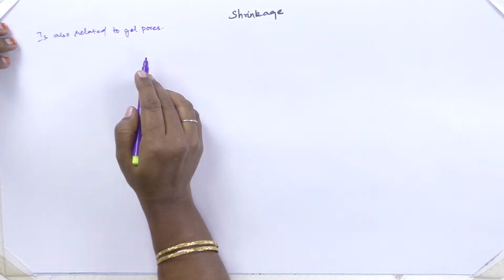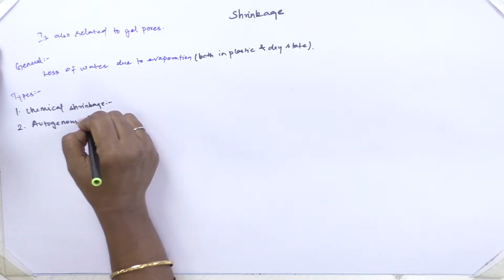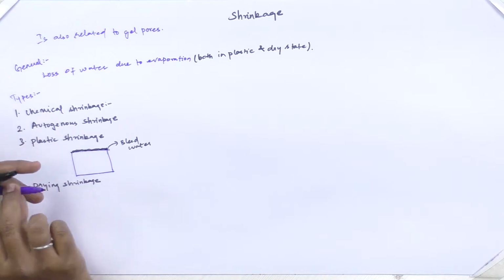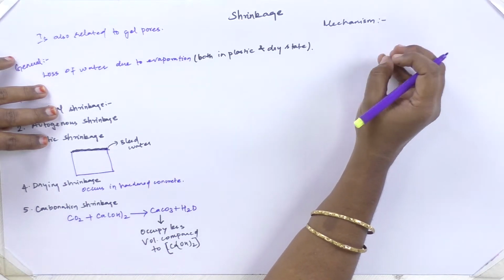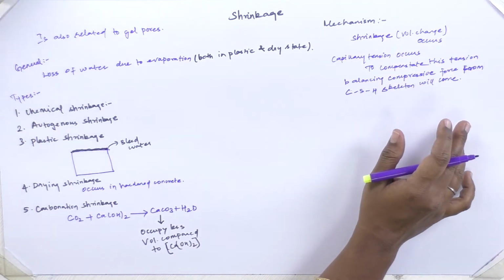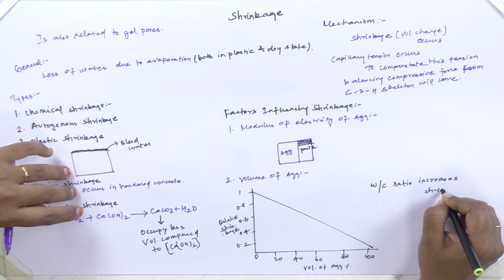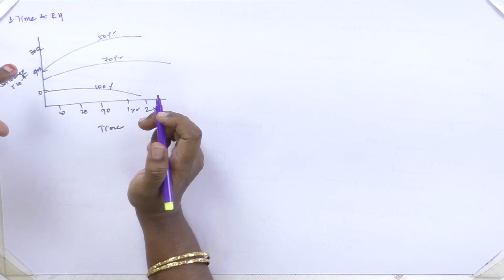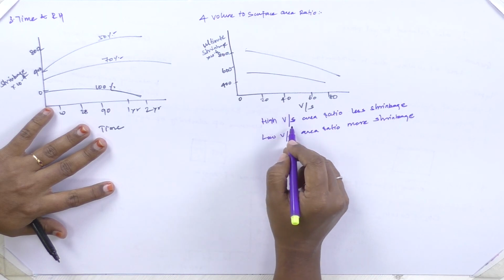Concrete Technology Unit 04 Lec 04